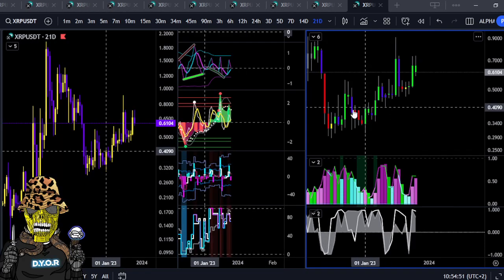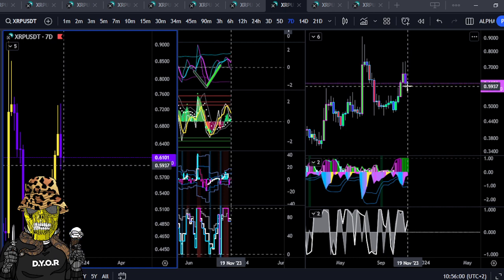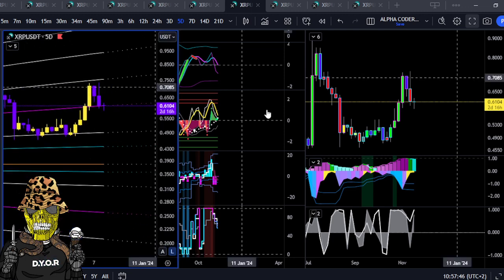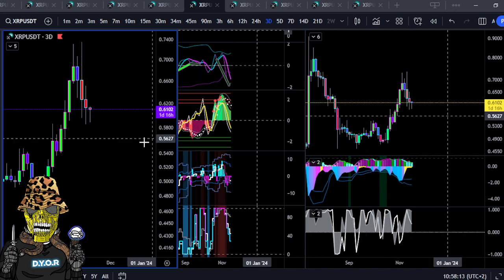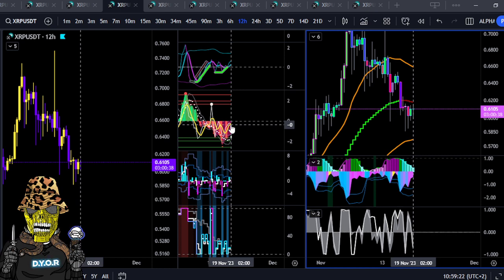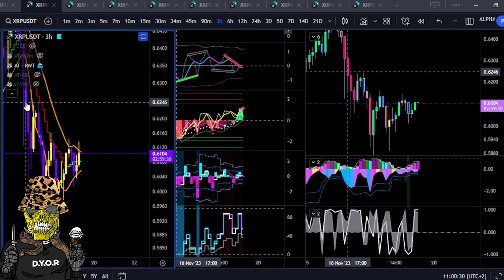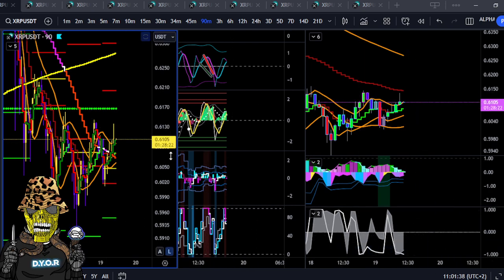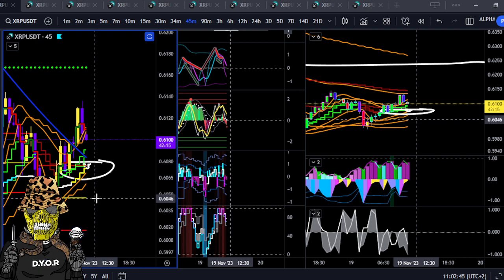Huge XRP Trend Starts Here!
A Warm Warlord Welcome

Trading Tools:
Alpha Trading:

A cryptocurrency volatility trader out of Africa.
A price analysis video of XRP.
Long term & short-term outlook.
Market structure.
Previous points of interest.
Mean reversion points.
Shannon Entropy.

The content in this video and on this channel are not intended to be financial advice. Please understand that leverage trading is very risky and around 80% of people whom leverage trade have a net loss over a longtime frame.